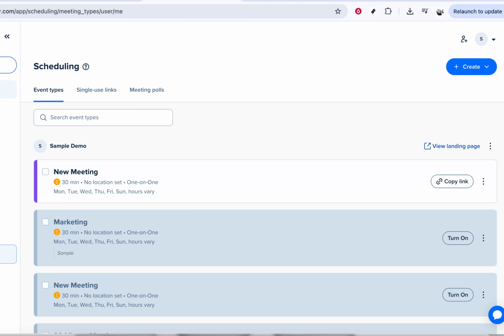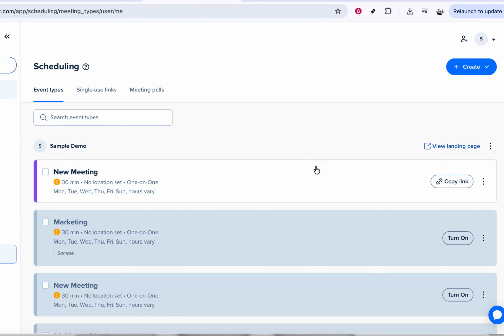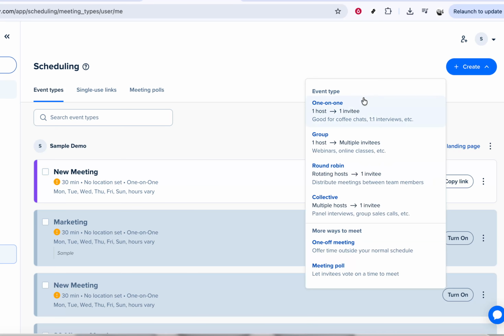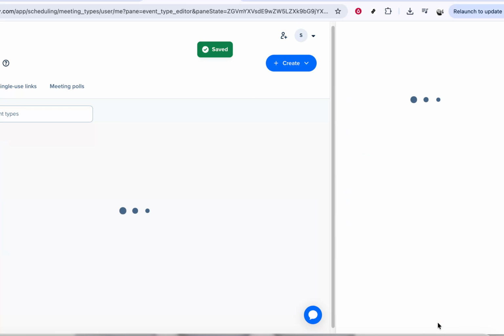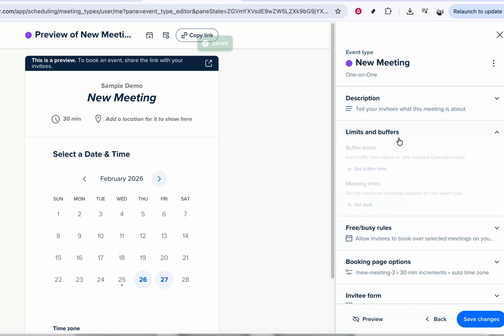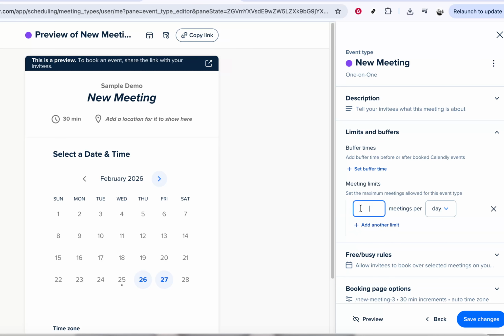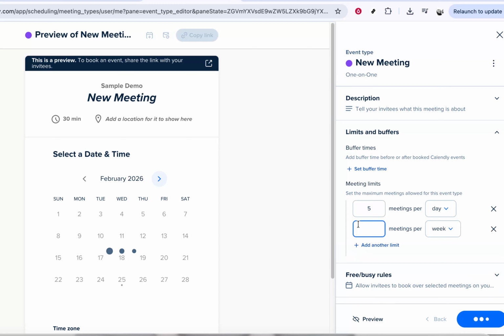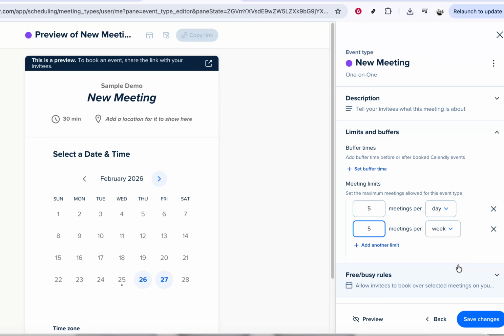How to Set Minimum Scheduling Notice in Calendly | Quick Guide 2026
In this video, you’ll learn how to set a minimum scheduling notice in Calendly so that invitees must book meetings a certain amount of time in advance, helping you prepare for appointments efficiently.

how to set minimum scheduling notice in calendly, calendly scheduling notice tutorial, set advance notice for meetings calendly, calendly event type settings, prevent last minute bookings calendly, calendly appointment rules, calendly pro features guide, calendly scheduling management, calendly booking lead time, calendly event setup tutorial, calendly scheduling tips, manage meetings in calendly